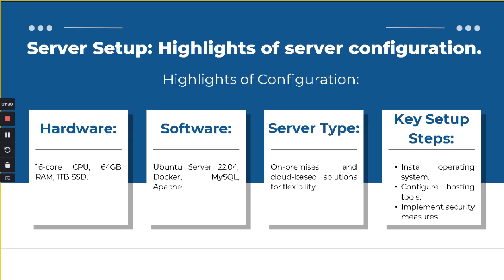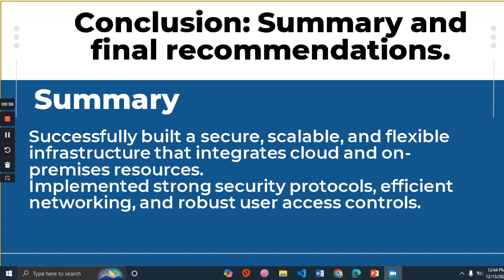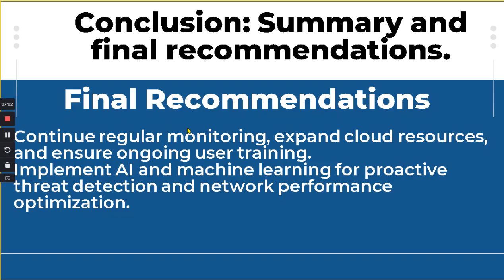SAM FINAL REQUIREMENTS